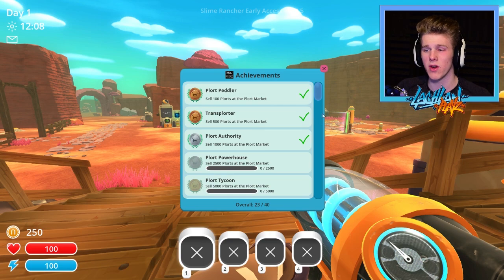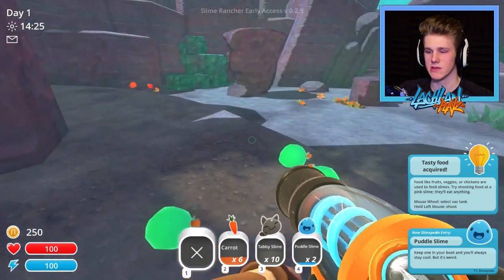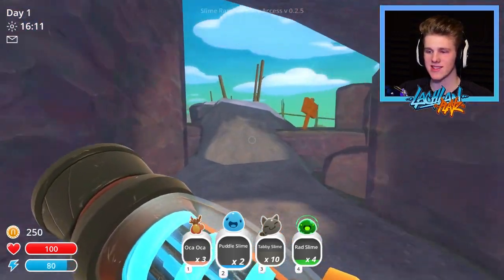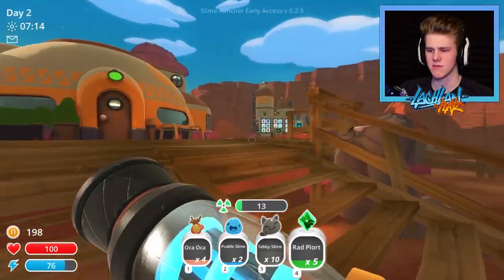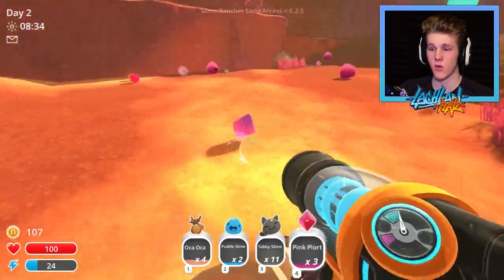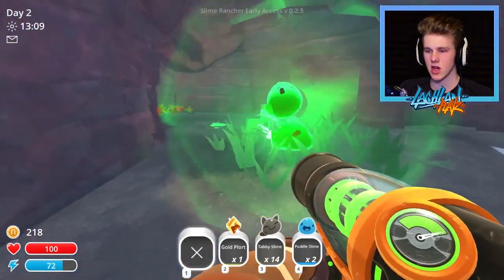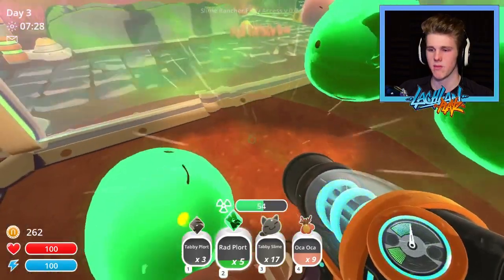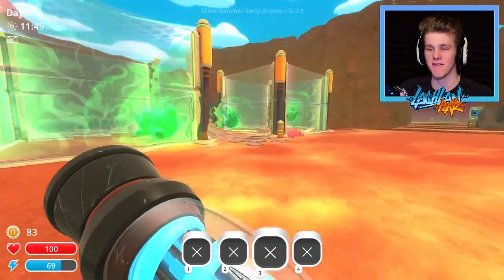NEW RAD SLIMES? | (Modded) Slime Rancher w/Lachlan #8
I USE MODS WITH SLIME RANCHER TO CHECK OUT THE NEW AND UNRELEASED RADIATION SLIMES!

Savant - Starfish